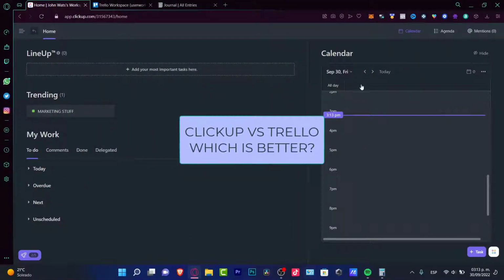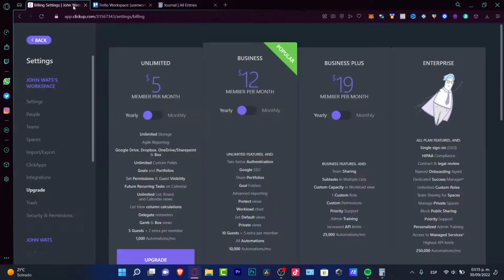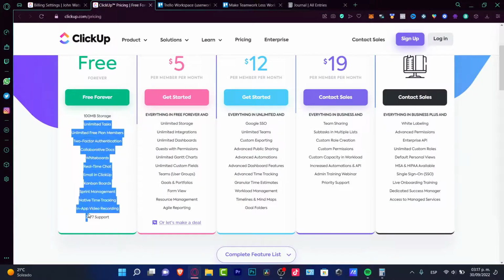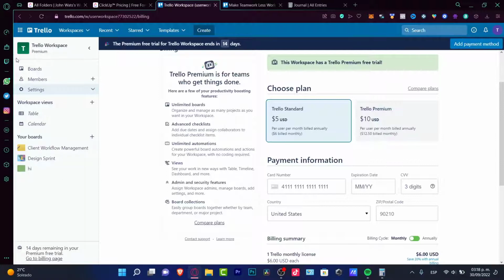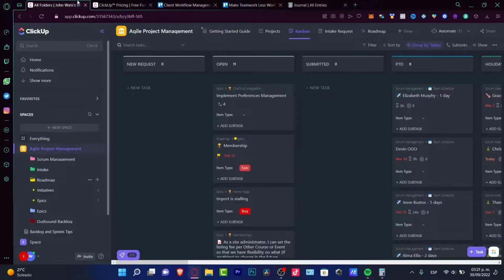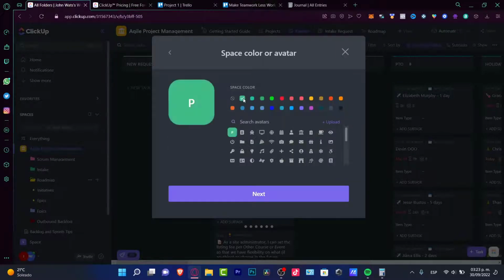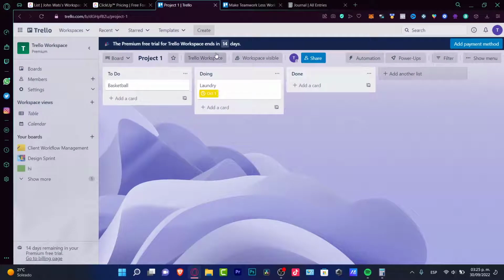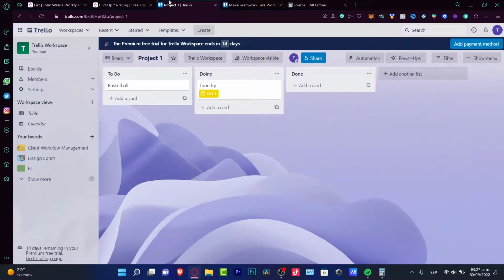Clickup VS Trello | Detailed Review of Features, Complaints & Support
There are a lot of options out there for project management software, and it can be tough to decide which one is right for your team. Clickup and Trello are both popular choices, but they have different features and capabilities.

Here's a quick rundown of the differences between ClickUp and Trello:
Clickup is a more comprehensive project management tool, with features like task dependencies, Gantt charts, and custom fields.

Trello is simpler and more focused on Kanban-style project management. Both tools have their own strengths and weaknesses, so it's important to evaluate which one will work better for your team's needs.